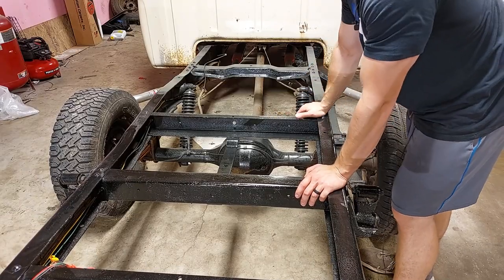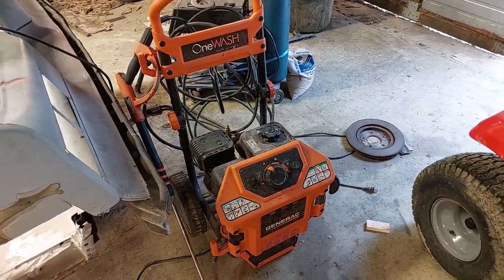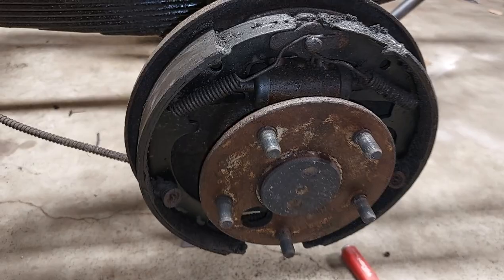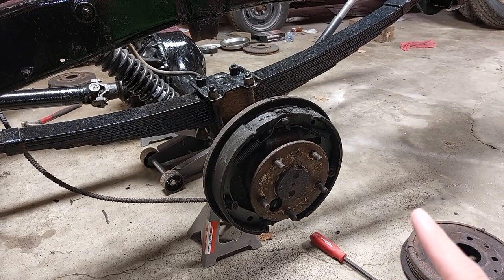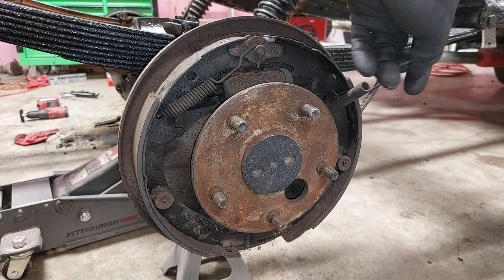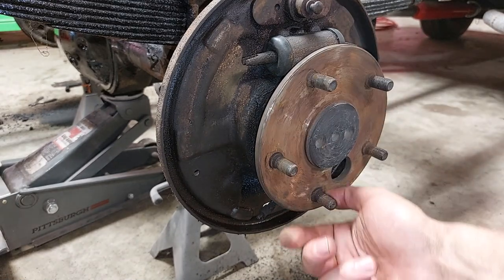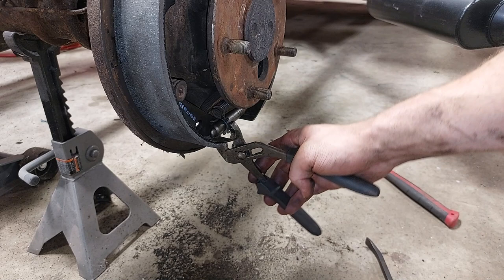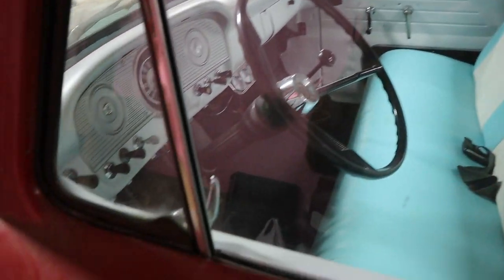1963 F100 Drum Brake Change | Ready for the road!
My 1963 F100 is so close to being road worthy! Replaced the drum brakes on this Ford F100, which were pretty rough, from the years of sitting, collecting junk and rust. I also serviced the rear axle, because of some signs of leaks. Truck starts and runs flawlessly!